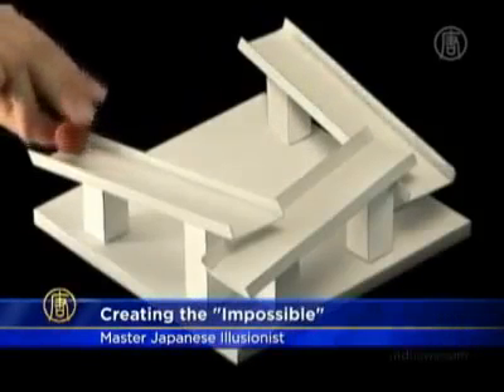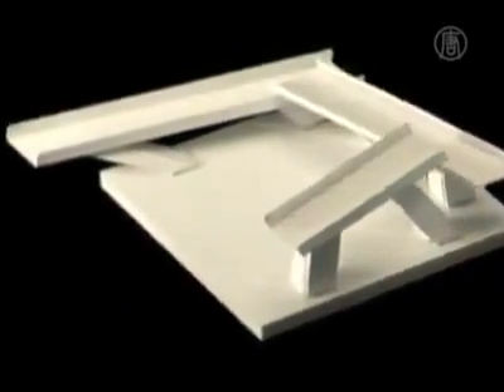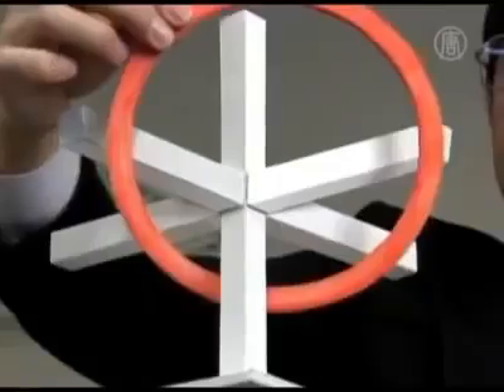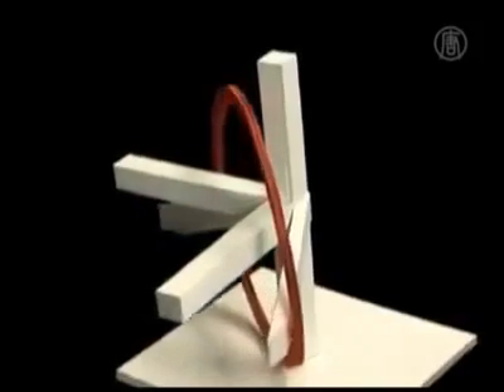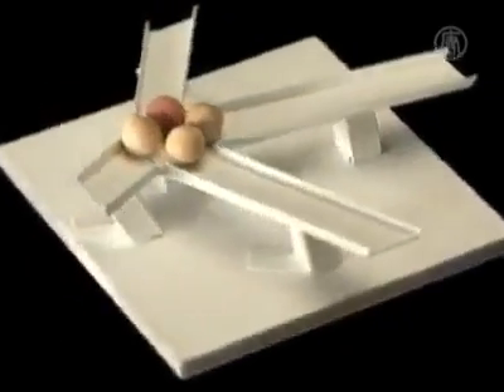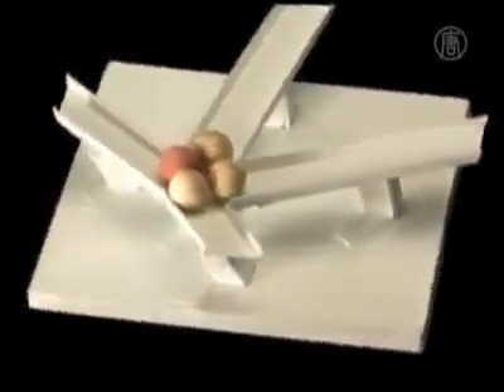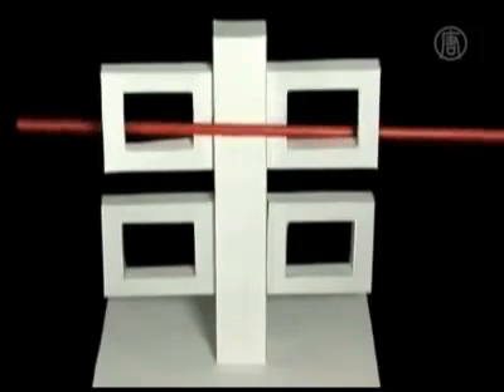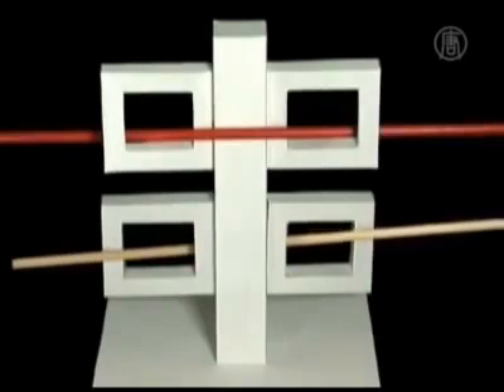Physics Illusion Math Illusion | Mathematic Illusion | Math Magic | Kokichi Sugihara Japan Professor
click on link below for Best and affordable Webhosting servers

What is an illusion in math?
Geometrical-optical illusions are visual illusions, also optical illusions, in which the geometrical properties of what is seen differ from those of the corresponding objects in the visual field.

Kōkichi Sugihara (Japanese: 杉原厚吉, born June 29, 1948 in Gifu Prefecture)[1][2] is a Japanese mathematician and artist[3] known for his three-dimensional optical illusions that appear to make marbles roll uphill,[4][5] pull objects to the highest point of a building's roof,[6] and make circular pipes look rectangular.[7] His illusions, which often involve videos of three-dimensional objects shown from carefully chosen perspectives,[3] won first place at the Best Illusion of the Year Contest in 2010,[4] 2013,[8] 2018,[9]and 2020[10] and second place in 2015[11] and 2016.
Sugihara earned bachelor's, master's, and doctoral degrees in mathematical engineering from the University of Tokyo in 1971, 1973, and 1980 respectively. From 1973 to 1981 he worked as a researcher at the Ministry of International Trade and Industry. He then became an associate professor in the Department of Information and Computer Engineering at Nagoya University in 1981, and moved back to the Department of Mathematical Engineering and Information Physics at the University of Tokyo in 1986. Since 2009 he has been a professor at Meiji University.